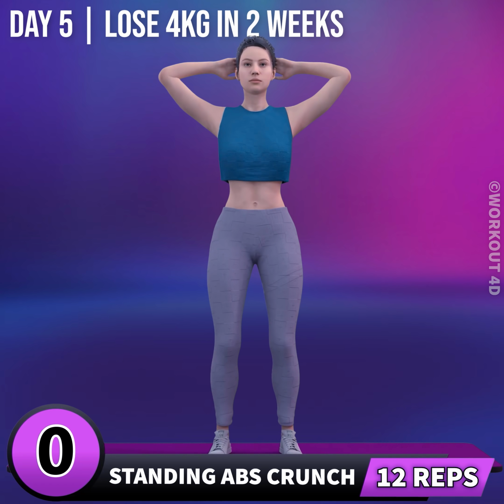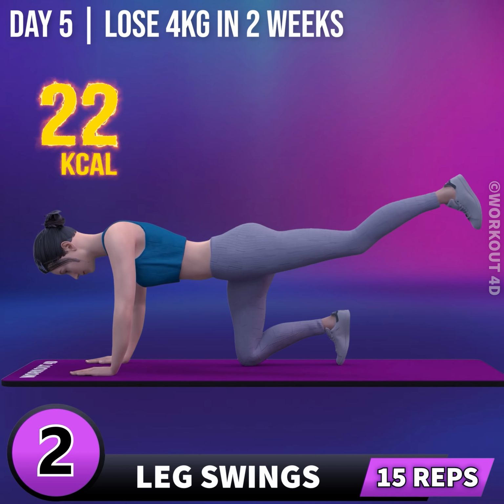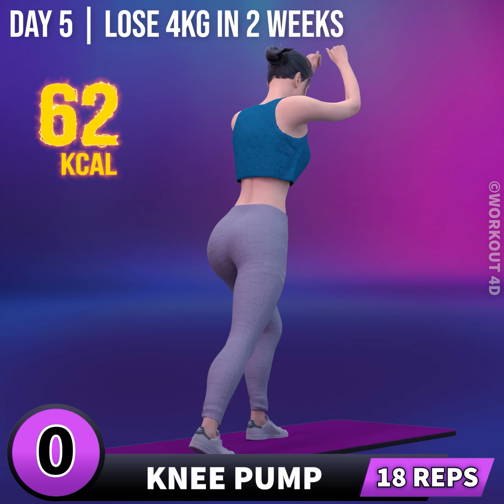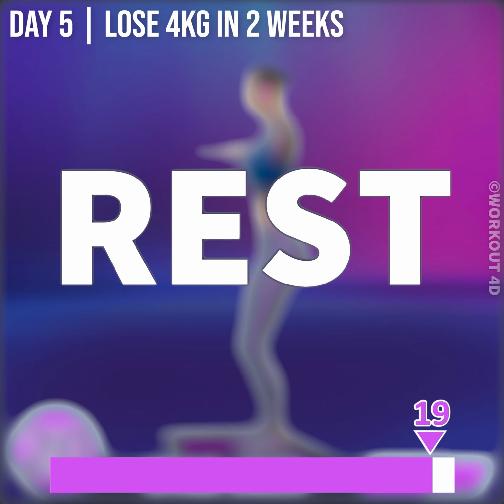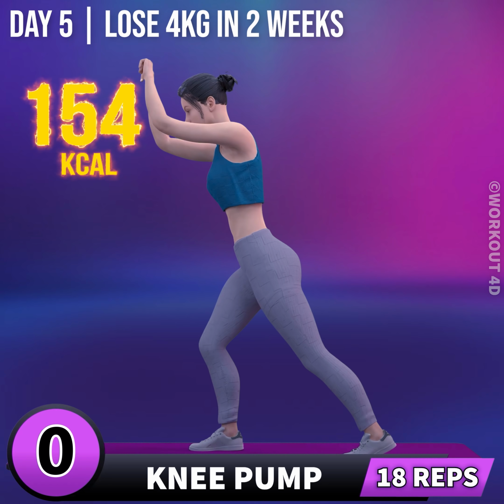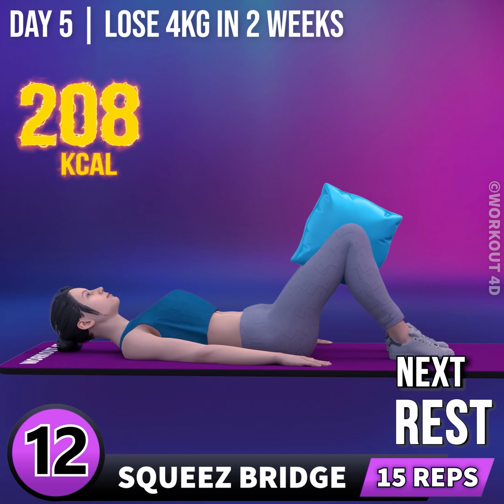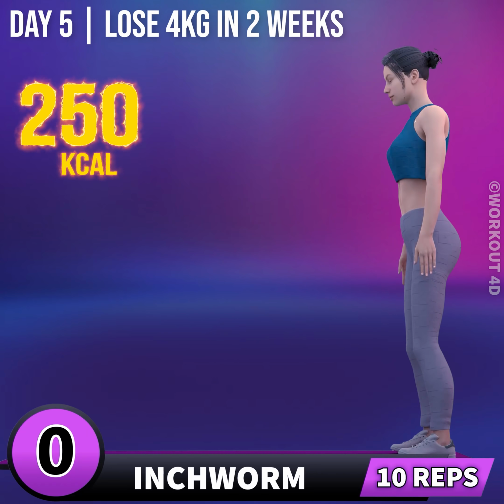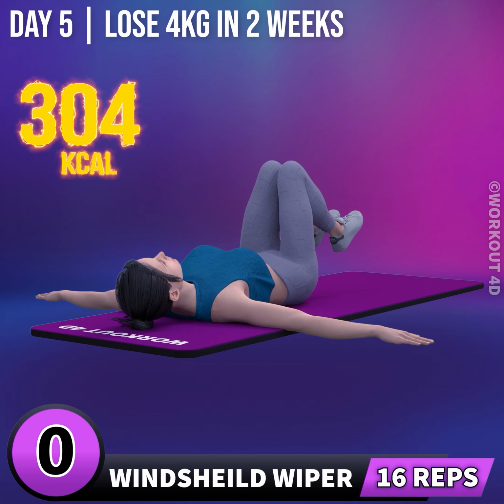DAY 5 | LOSE 4KG IN 2 WEEKS | BEST WORKOUT PLAN TO LOSE WEIGHT